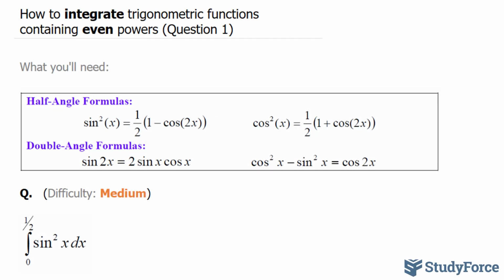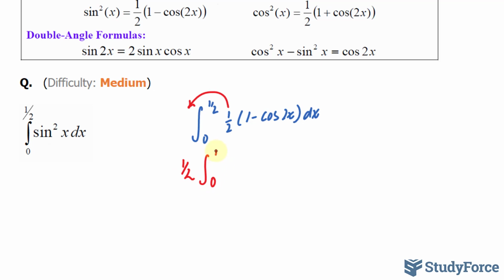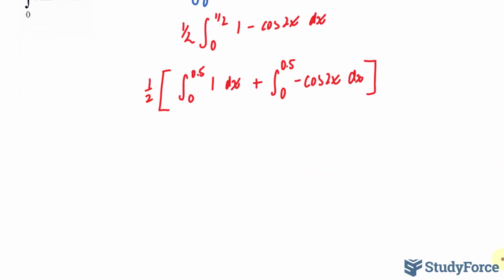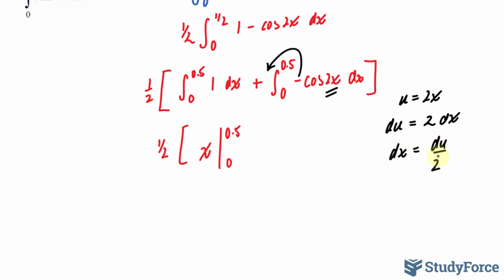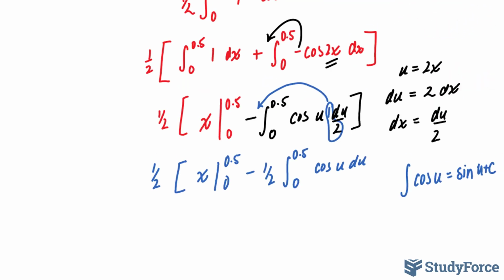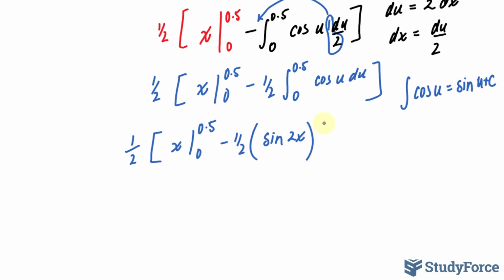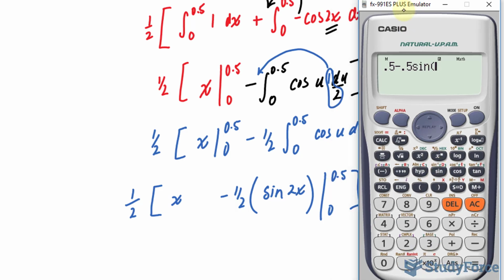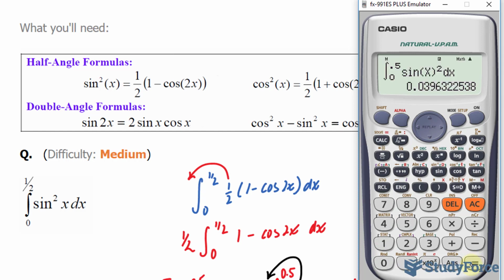Integrate ∫sin²(x) | Even Power Trig. Functions (Question 1)